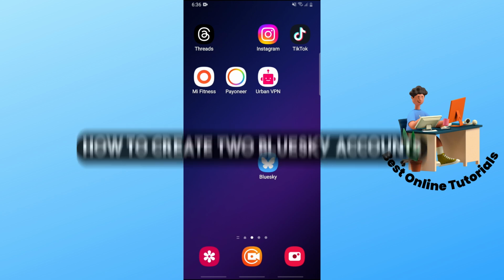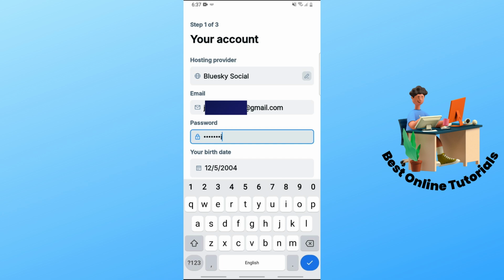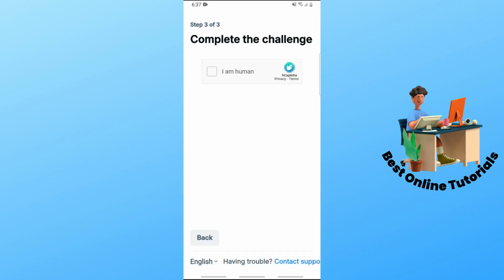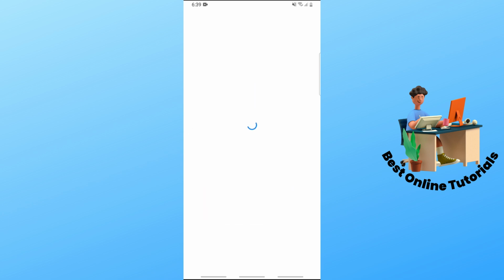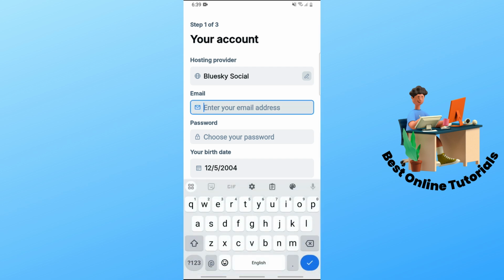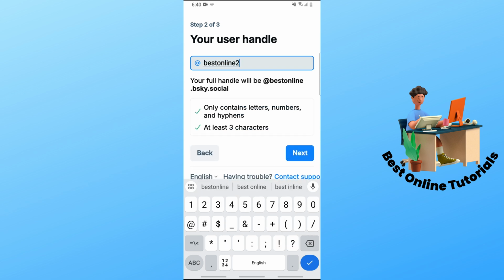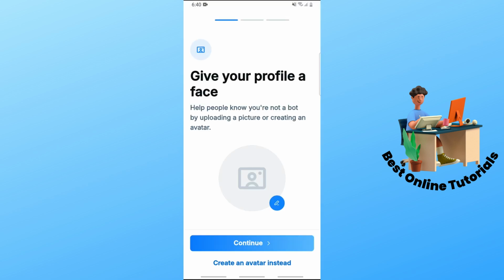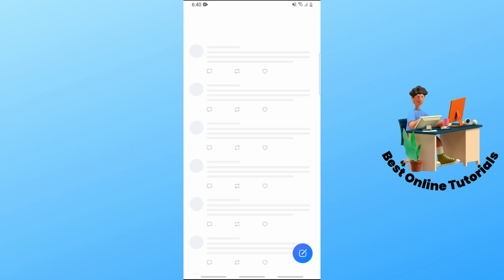How to create two Bluesky accounts (Simple) 2025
How to create two Bluesky accounts (Simple)

Learn how to create two Bluesky accounts in a simple way in this video tutorial. Follow these steps to easily set up your accounts and start using Bluesky for all your communication needs!